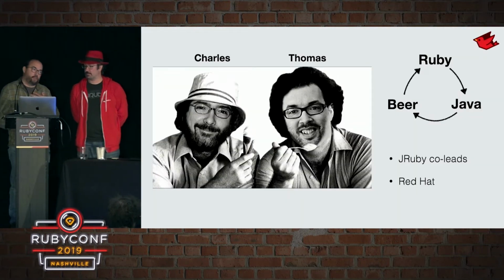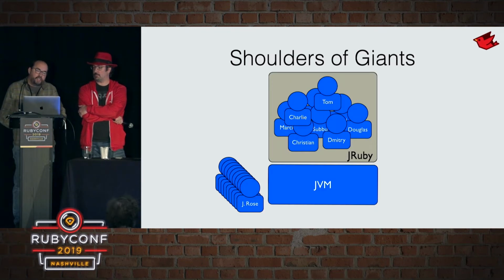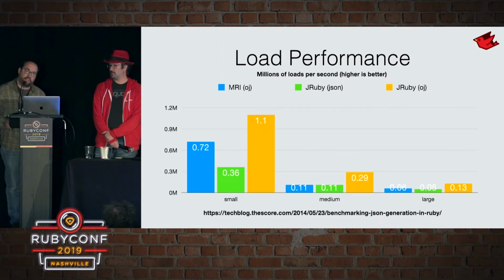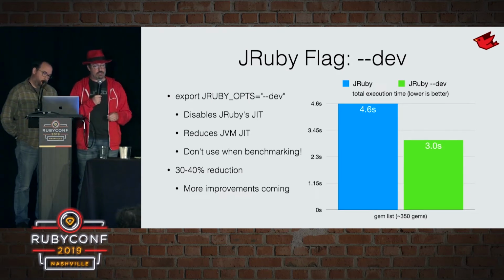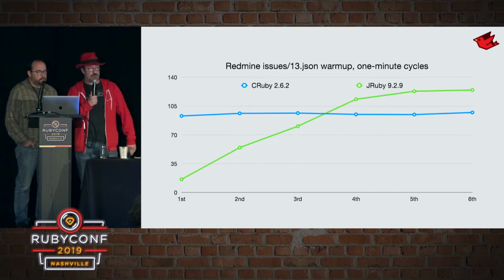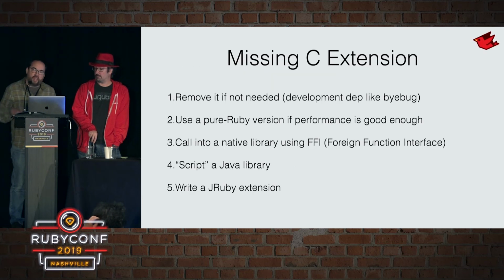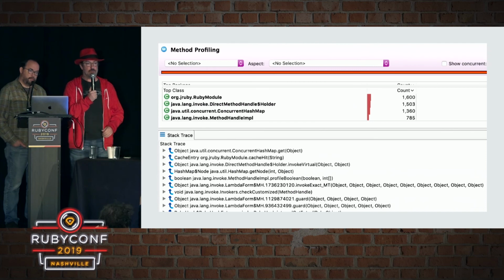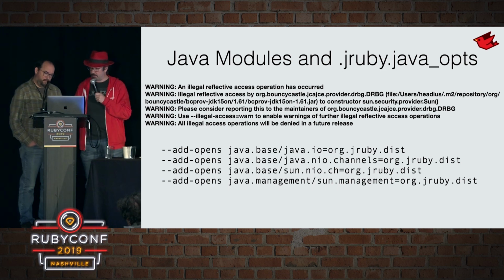RubyConf 2019 - JRuby: Zero to Scale! 🔥 by Charles Oliver Nutter and Thomas E Enebo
JRuby: Zero to Scale! 🔥 by Charles Oliver Nutter and Thomas E Enebo

JRuby is deployed by hundreds of companies, running Rails and other services at higher speeds and with better scalability than any other runtime. With JRuby you get better utilization of system resources, the performance and tooling of the JVM, and a massive collection of libraries to add to your toolbox.

In this talk, we'll cover:

Getting started on JRuby

Comparison to CRuby

Building, migrating, and deploying apps

Tuning, profiling, and monitoring

Scaling considerations